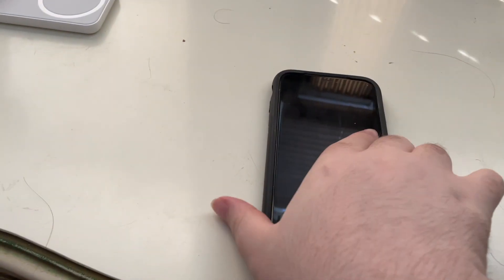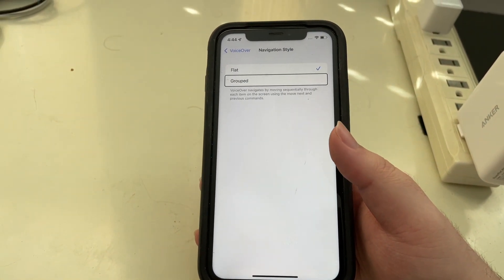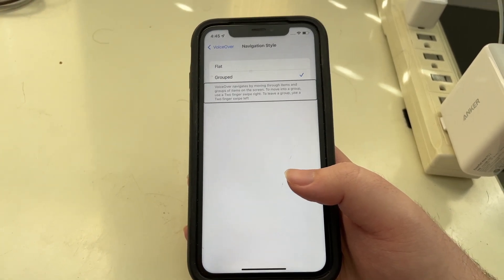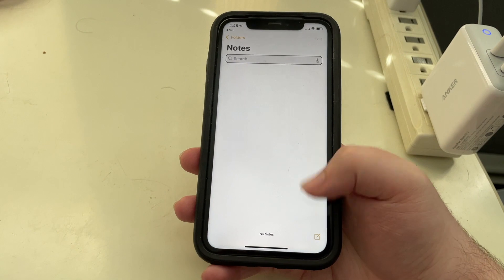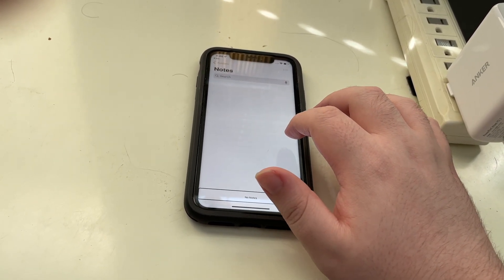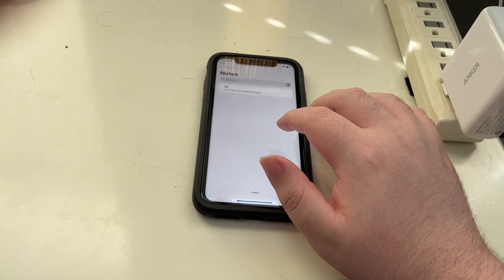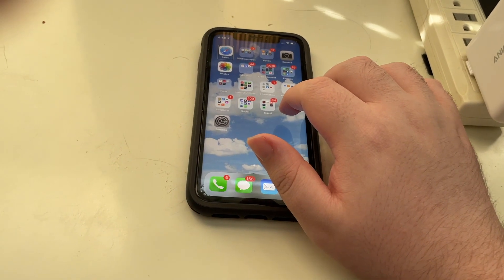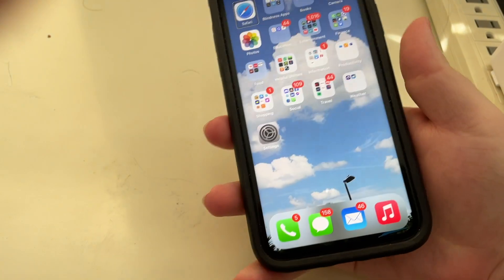A New Way Of Navigating, Demo Of The Grouped Navigation Style For VoiceOver In iOS 15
If you use a Mac, you are likely familiar with the concept of interaction, where on screen elements are presented in groups. This style of navigation has made its way to the iPhone and iPad in iOS 15. We will look at how to enable this new option, and put it through its paces.